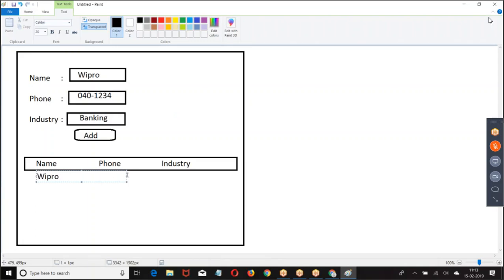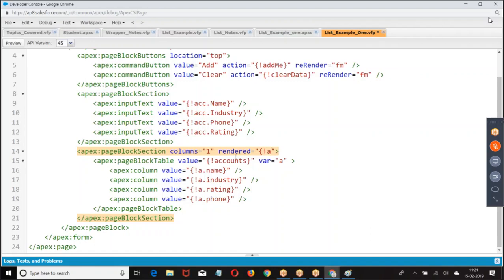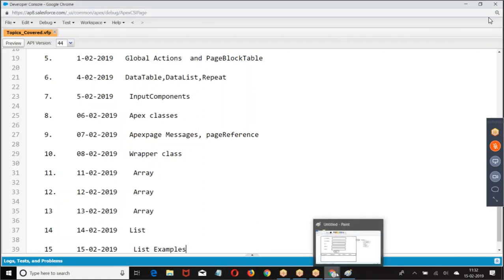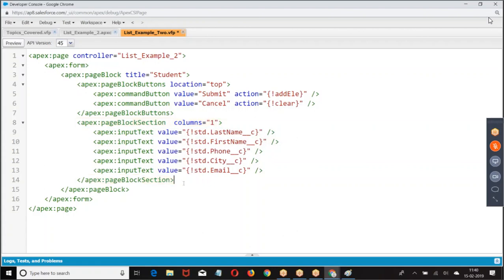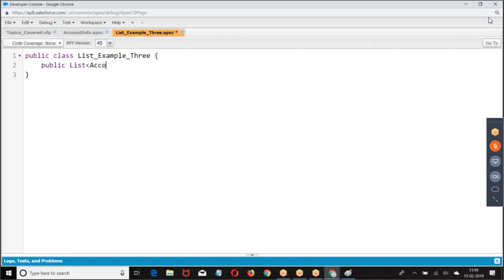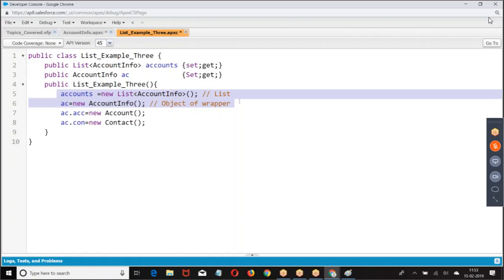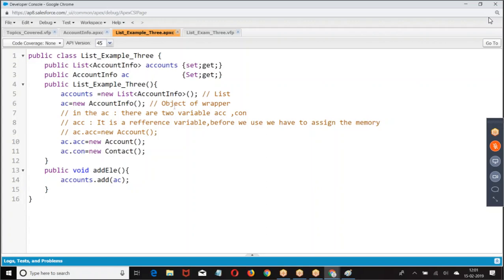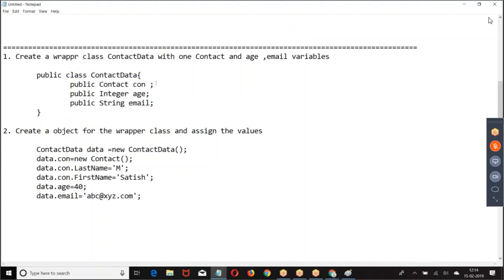5. List: Part B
List: Collections in Apex-  A list is an ordered collection of elements that are distinguished by their indices.